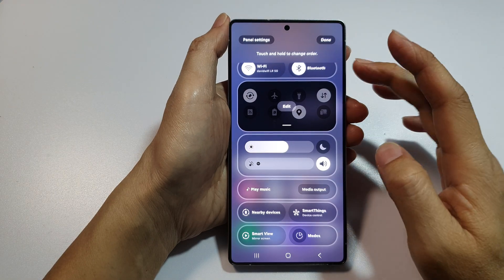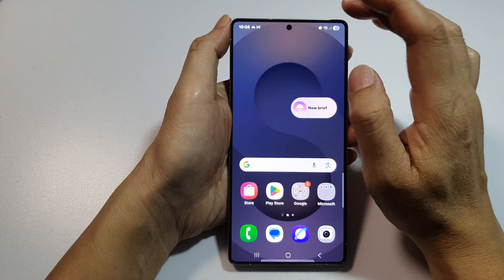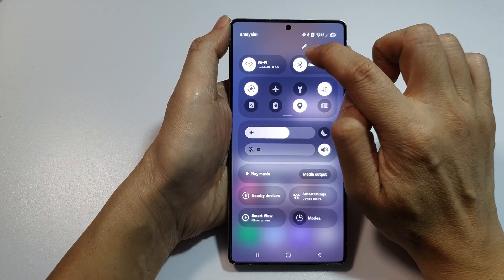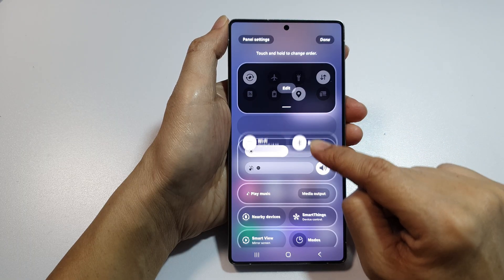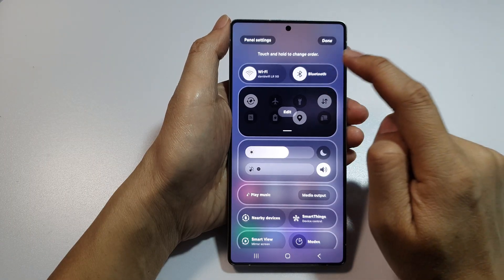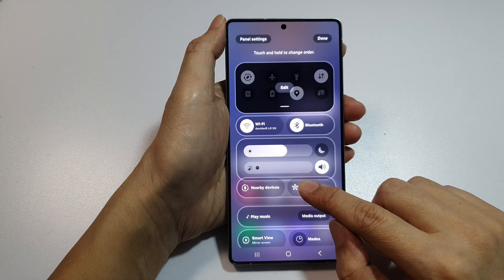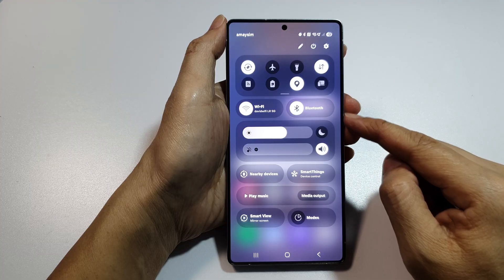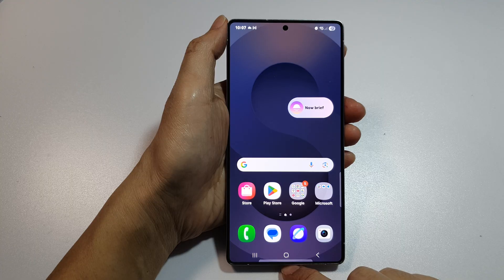⚡️ Reorder Quick Settings Panel Like a Pro! Galaxy S25/S25+/Ultra Edge Custom Guide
Want faster access to your most-used tools on the Galaxy S25, S25+, S25 Edge, or Ultra? In this powerful tutorial, learn how to change the order of your Quick Settings panel for maximum speed and personalization. Whether it’s Wi-Fi, Bluetooth, Torch, or Screen Recorder—customize what matters most so it’s just one swipe away. This video shows the fastest way to rearrange tiles, remove the clutter, and turn your Galaxy into a productivity machine. Perfect for beginners and advanced users alike!

🛠️ Step-by-Step Instructions:
Step 1: Swipe down twice from the top of the screen to fully expand the Quick Settings panel.
Step 2: Tap the three-dot menu in the top-right corner.
Step 3: Tap “Edit buttons” or “Edit” depending on your software version.
Step 4: Touch and hold any Quick Setting icon to drag it to a new position.
Step 5: You can also drag icons between the active panel and hidden section.
Step 6: Once you're done arranging, tap “Done” or the back button to save changes.

📌 This video also covers topics:
✅ How to rearrange Quick Settings tiles on Galaxy S25
✅ Best layout for fast access to important tools
✅ One UI 7 tips for customizing your notification shade